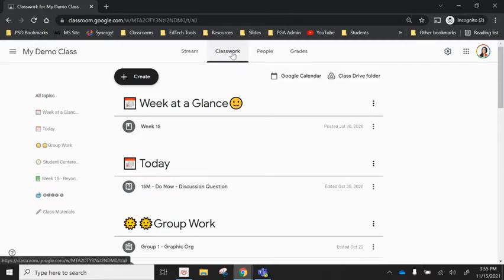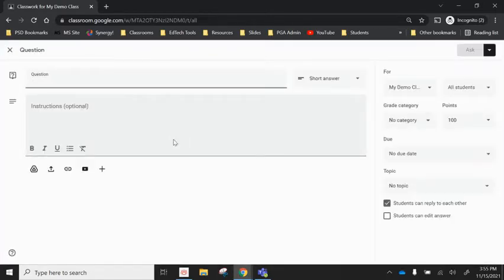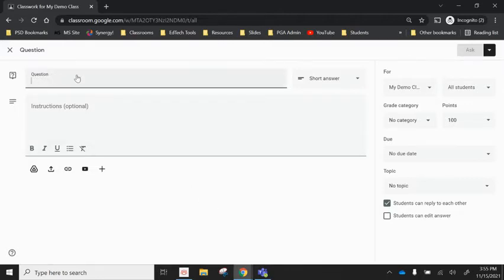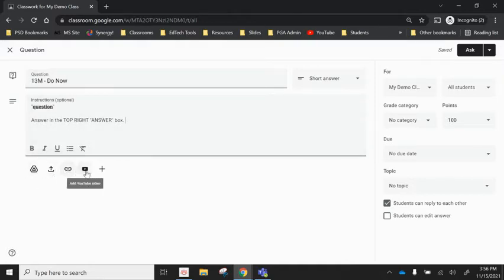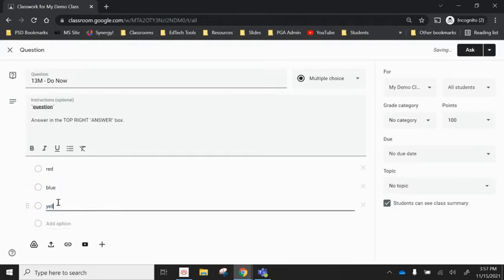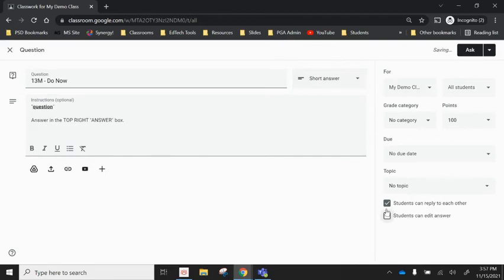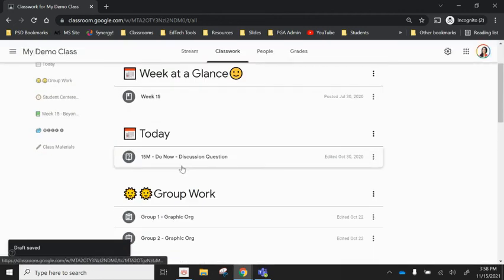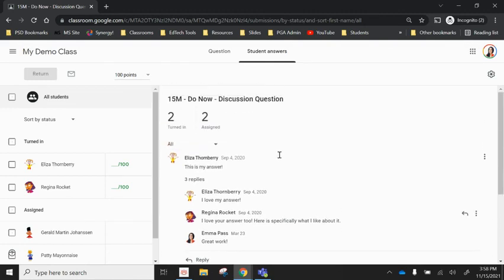How to Create a Google Classroom Question